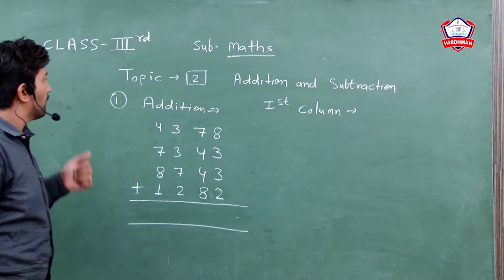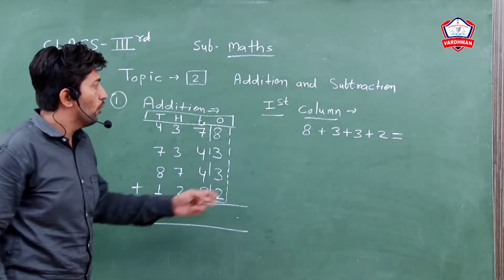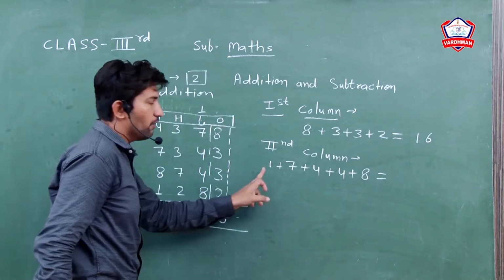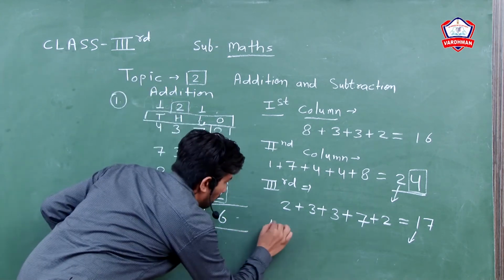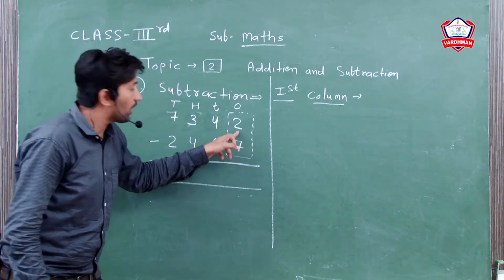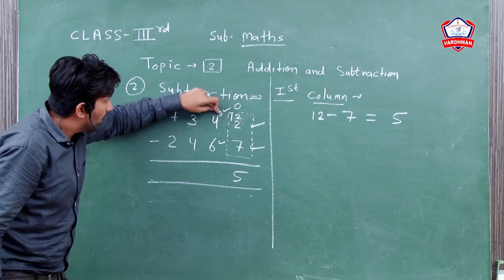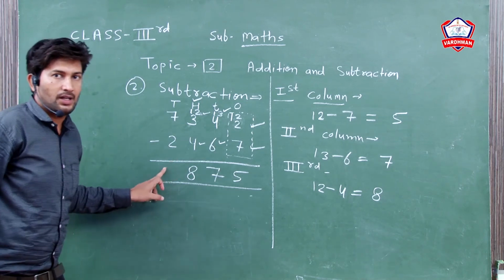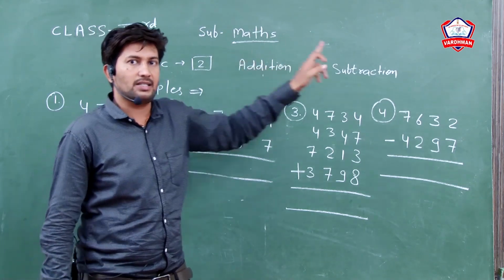Class - 3rd II Subject - Maths II Topic - 2 ADDITION SUBRACTION